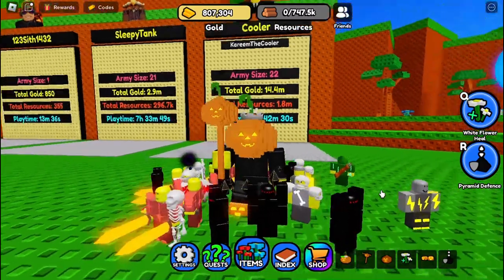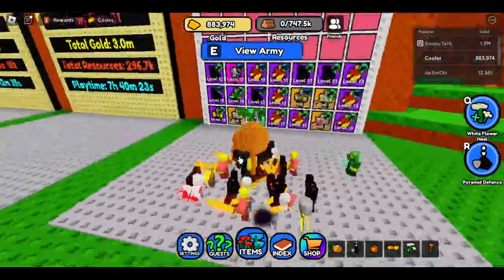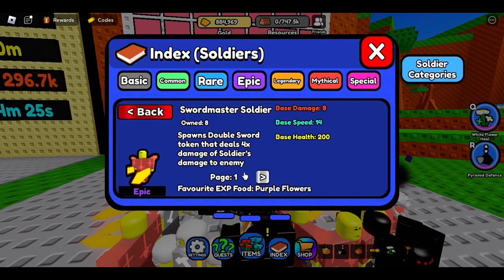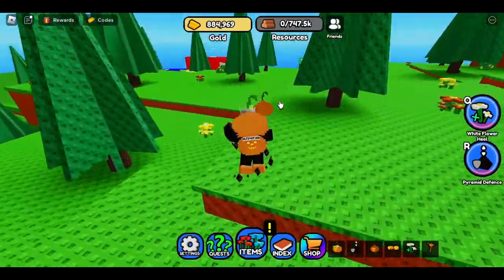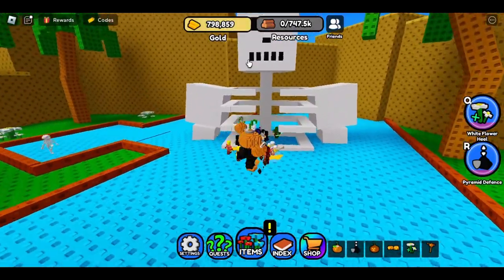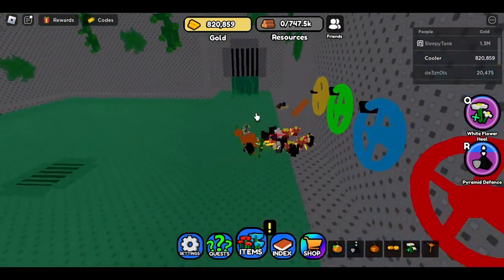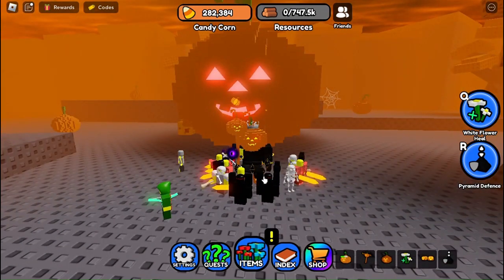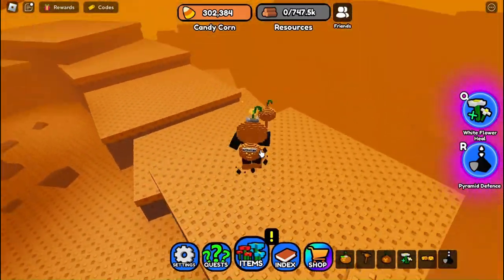Roblox Control army 2 Ultimate beginners guide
This is a really cool game that took me about 5 days to finish but its really fun and kinda reminds me of the first game and i wanna upload on it till dystovia updates